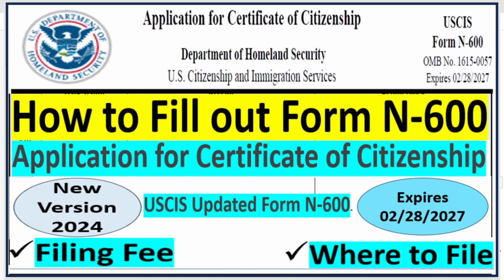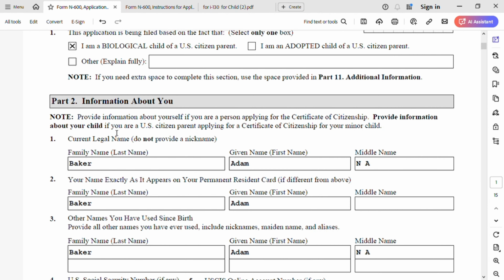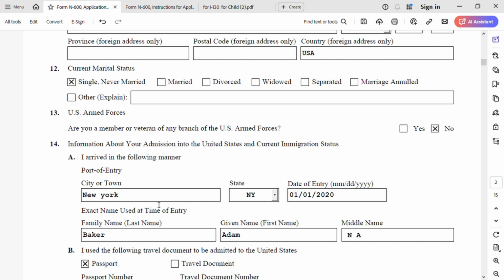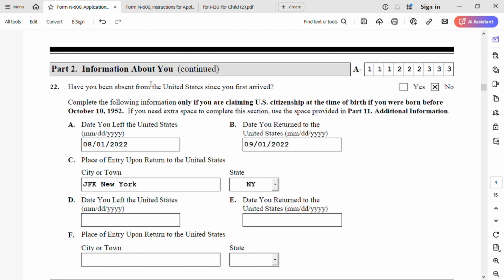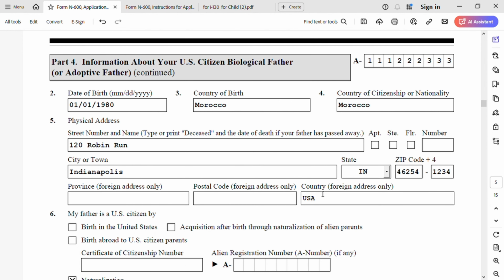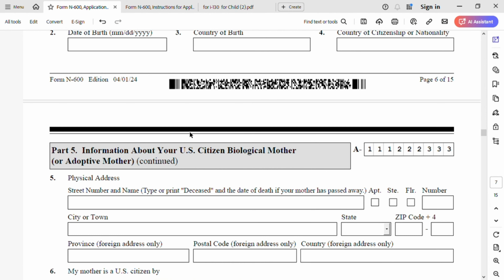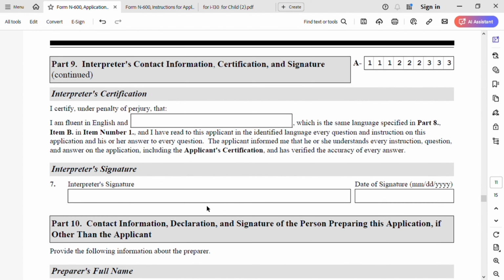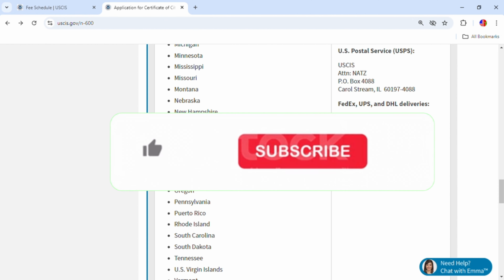How to Fill out Form N-600 Application for Certificate of Citizenship || Filing Fee || Where to File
This Video will help you to File Form N-600 Application for Certificate of Citizenship Step by Step. This video includes these topics below:
1. Fill out the Form N-600
2. Filing Fee
3. Where to File
Fallow me on Social Media!